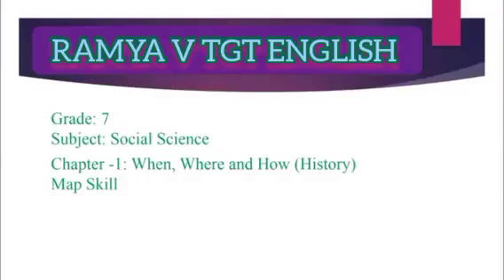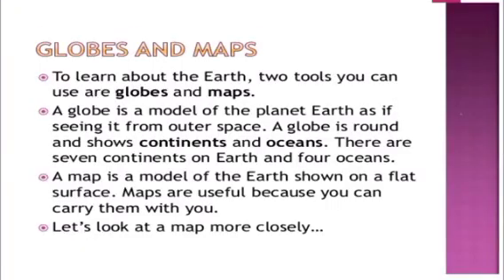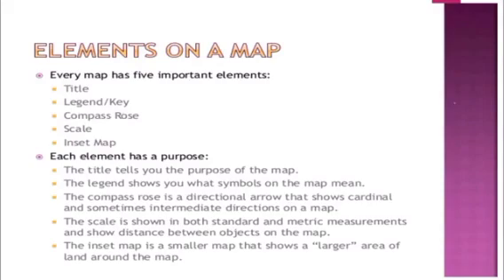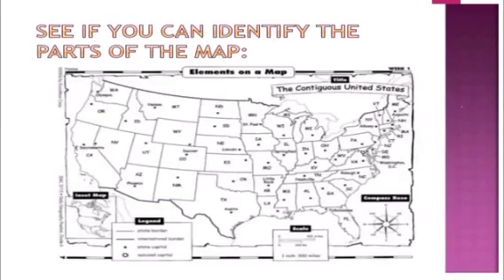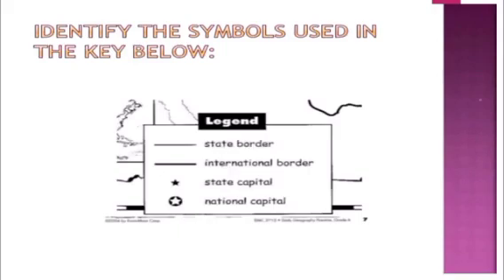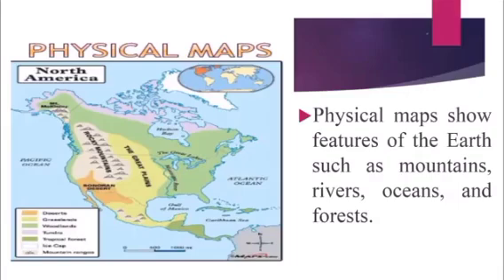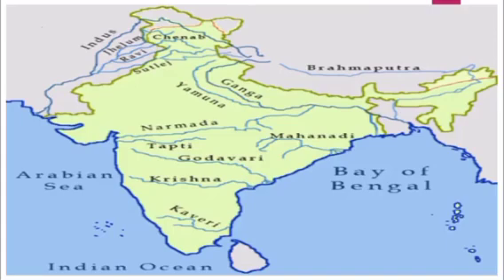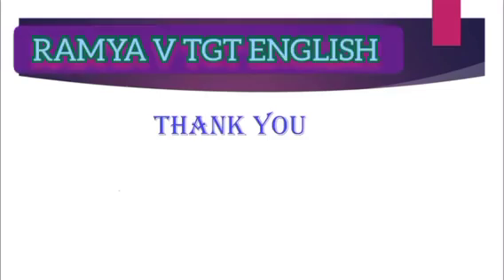VII Social Chapter: 1 When, Where and How (History - Map Skill)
Unlocking the Past: Chapter 1 – When, Where and How | Class 7 History | Map Skills Explained!

Welcome to your first step into the exciting world of history! In this video, we explore Chapter 1: When, Where and How from the Class 7 Social Science syllabus — with a special focus on Map Skills!

Discover how historians trace time, place, and events using maps, timelines, and sources. Understand the importance of “when” something happened, “where” it took place, and “how” we come to know about it!

What you’ll learn:

The meaning behind "When, Where and How"

Key tools used in historical study

Hands-on map activity to trace ancient India

Fun facts and visuals to boost memory and interest